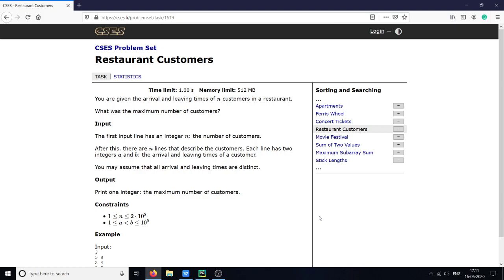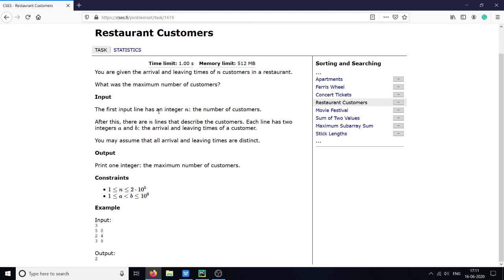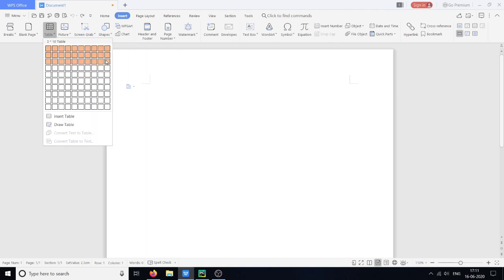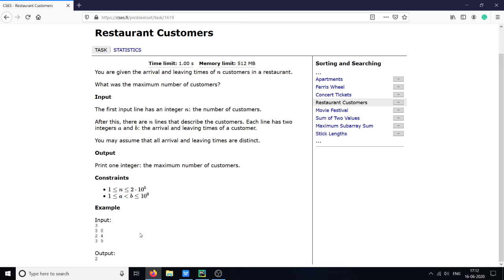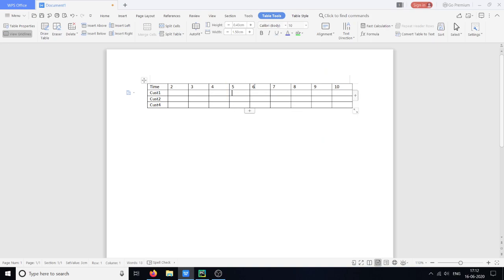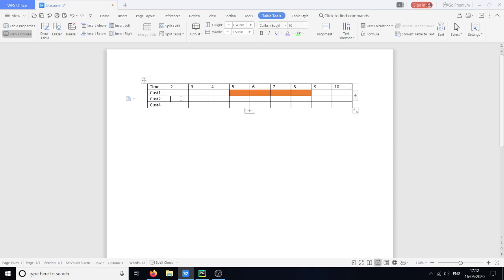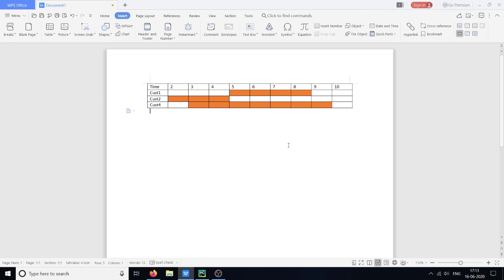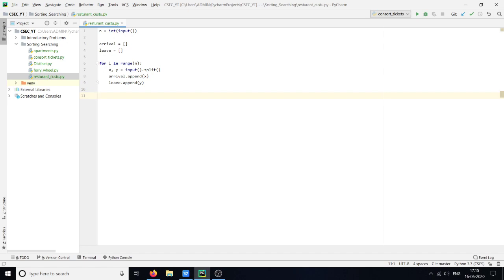PYTHON Restaurant Customers Algorithm - CSES Sorting and Searching #5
You are given the arrival and leaving times of n customers in a restaurant.

What was the maximum number of customers?

Input

The first input line has an integer n: the number of customers.

After this, there are n lines that describe the customers. Each line has two integers a and b: the arrival and leaving times of a customer.

You may assume that all arrival and leaving times are distinct.

Output

Print one integer: the maximum number of customers.

Constraints
 1 less than n less than 2⋅105

1 less than a less than b less than 109

Example

Input:
3
5 8
2 4
3 9

Output:
2